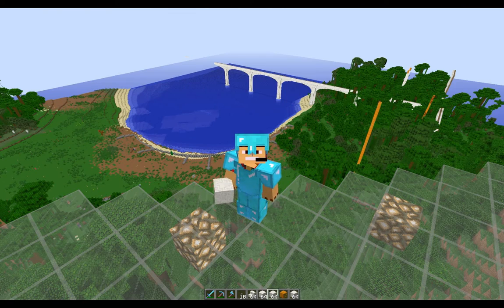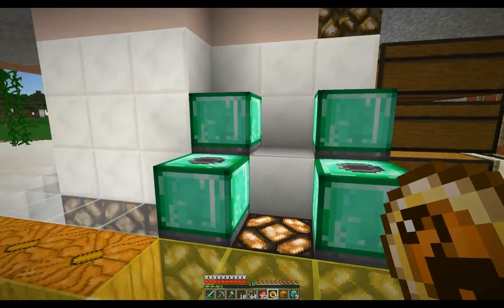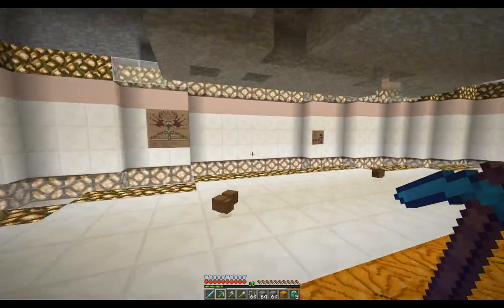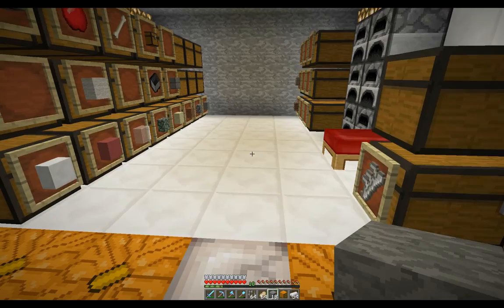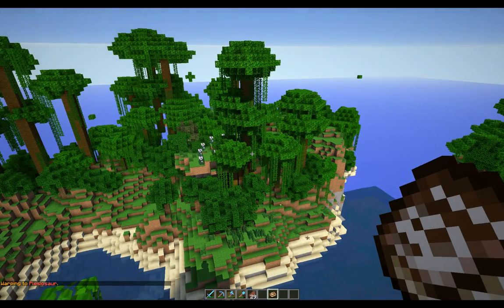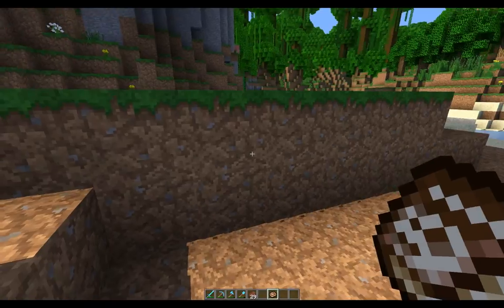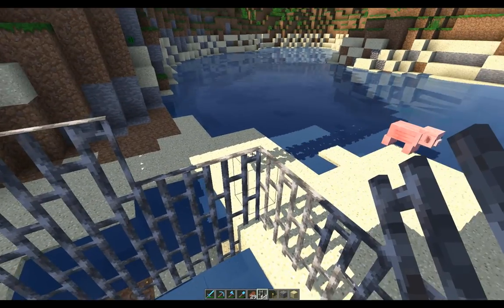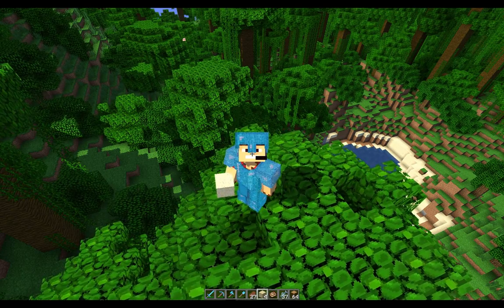Fossils and Archeology Revival Mod Minecraft Jurassic World Ep10 Breeding Baby Plesiosaurs Dinopedia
Fossils and Archeology Revival Mod Minecraft Jurassic World Ep10 Breeding Plesiosaurs Dinopedia & Feeders

In Episode 10 We start Breeding Baby Plesiosaurs look at the Dinopedia & look at feeders as well

We are making our own Minecraft Jurassic World Minecraft with all the Buildings and making Isla Nublar and putting Many Minecraft Dinosaurs into our Minecraft Jurassic Park with lots of Fantastic Minecraft Dinosaur Mods

Fossils and Archeology Mod
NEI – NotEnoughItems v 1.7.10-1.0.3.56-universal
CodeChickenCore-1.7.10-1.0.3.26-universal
Shaders - I Use the Chocapic13's Shaders (Lite ver5)
OptiFine_1.7.10_HD_B1